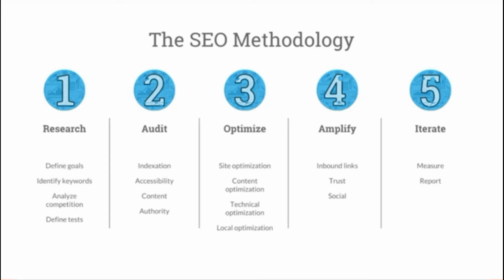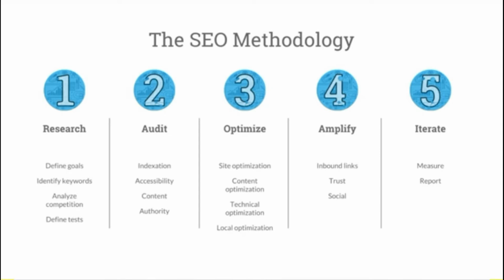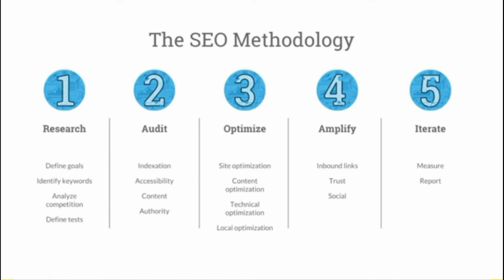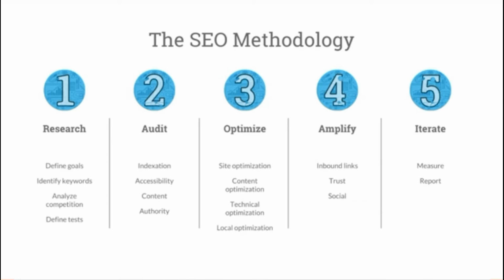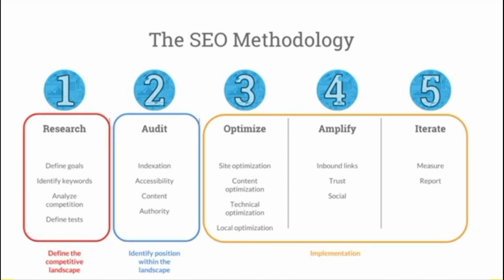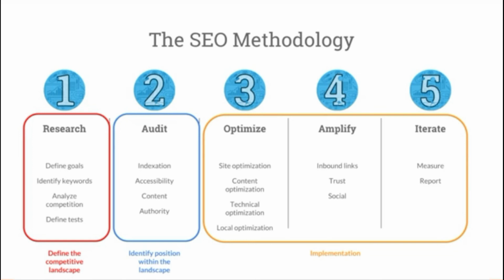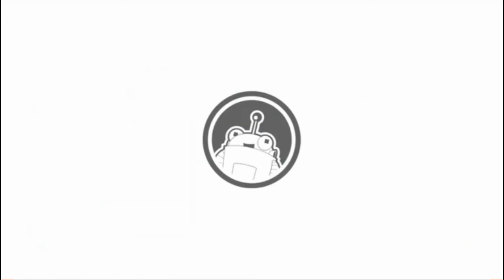3- The SEO Methodology